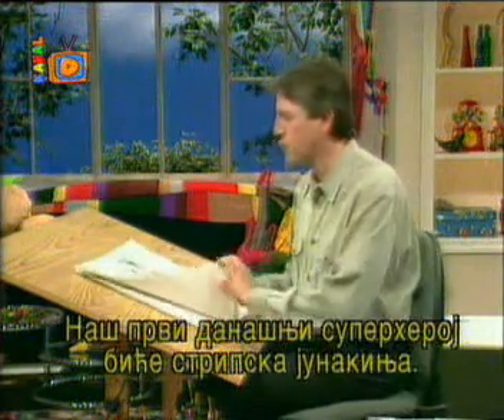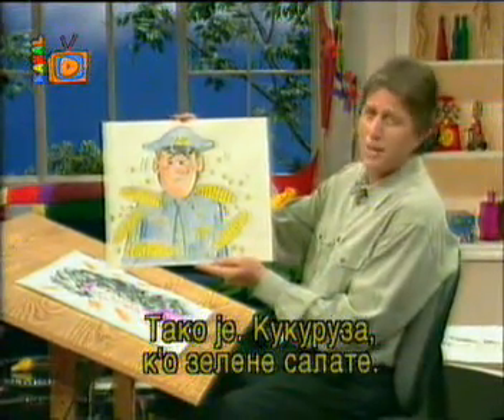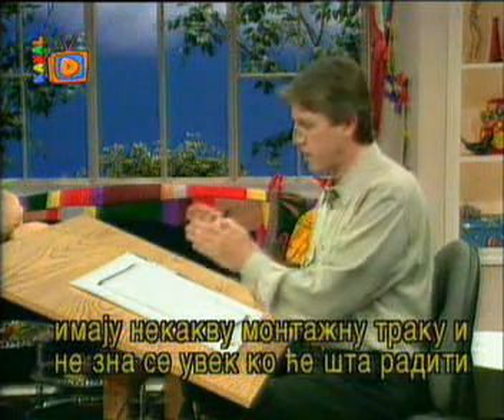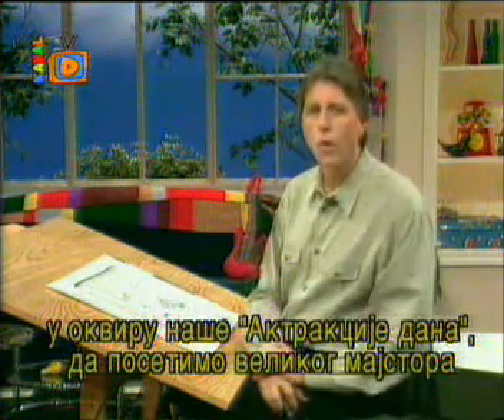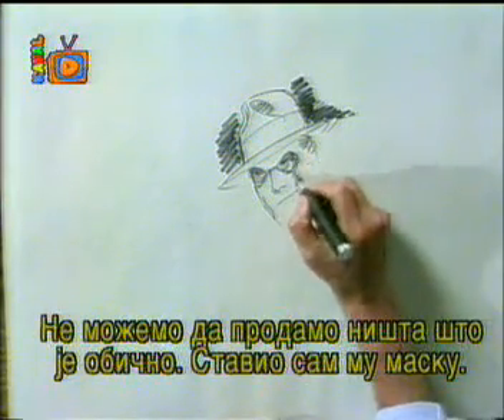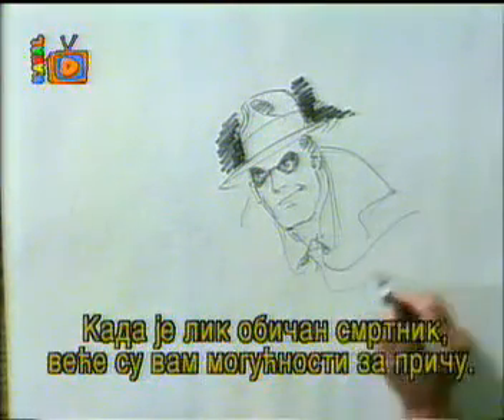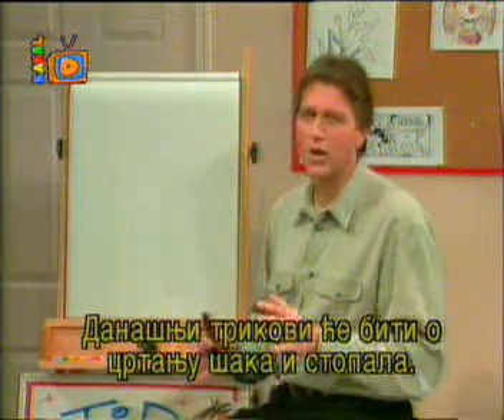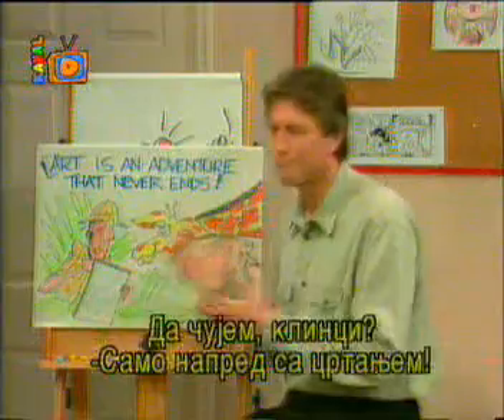Svet crtanja Brusa Blica-25.Junaci i junacine